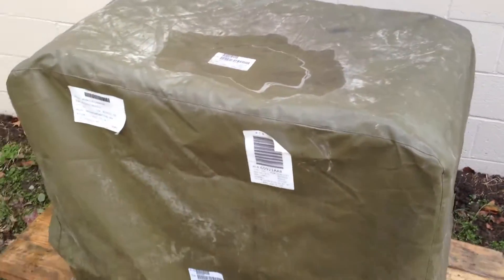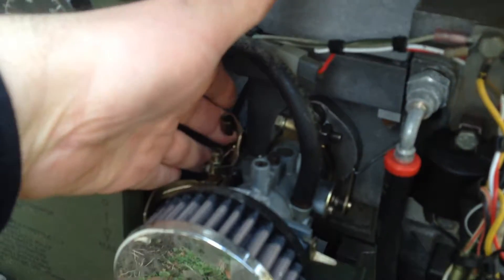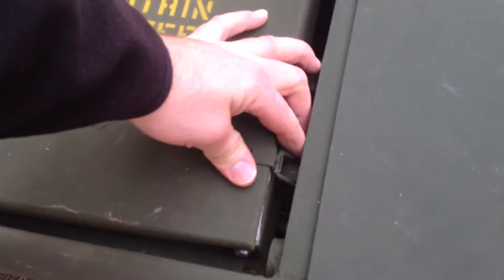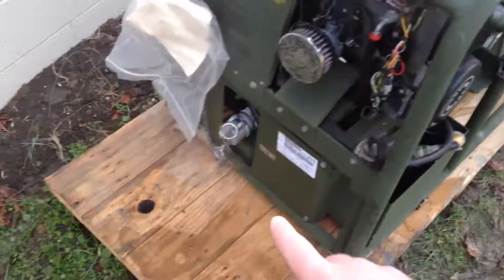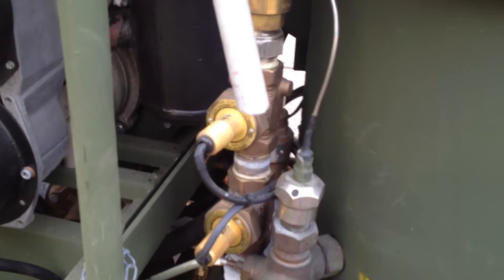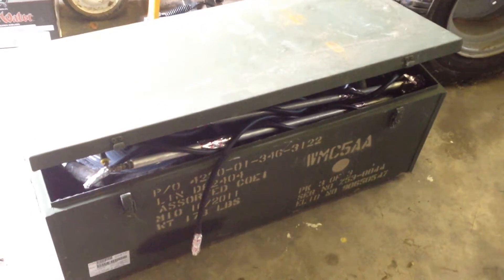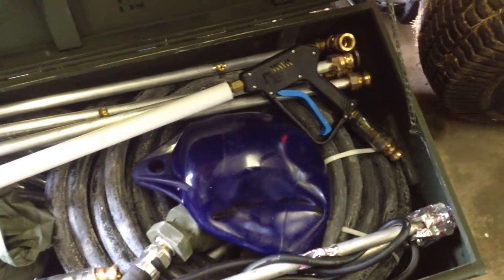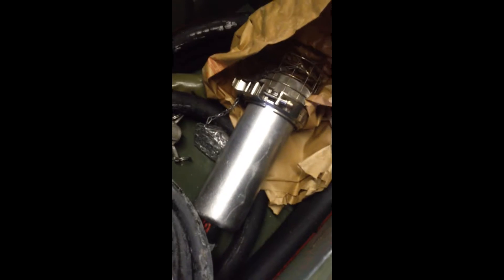M17 Decontamination Apparatus Overview (Part 2) M17A3